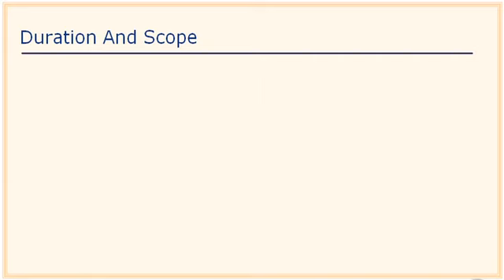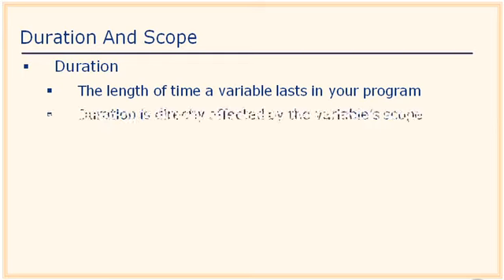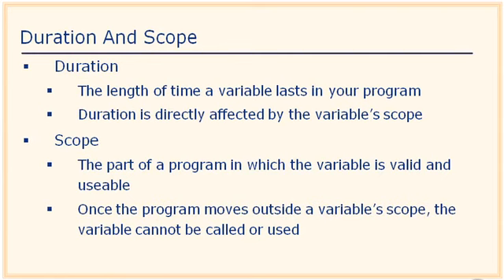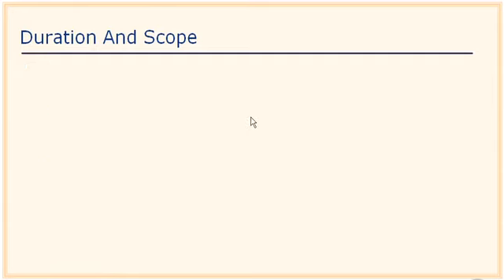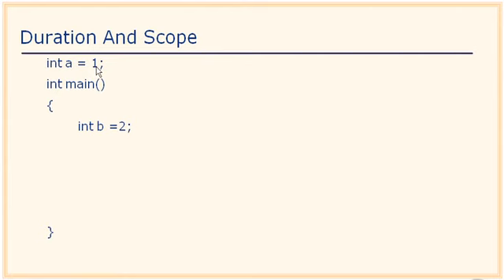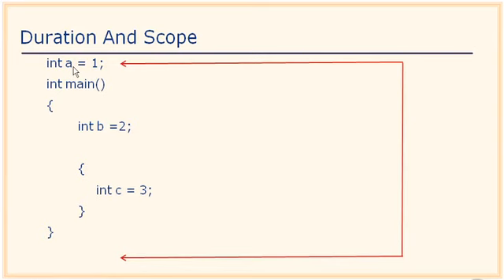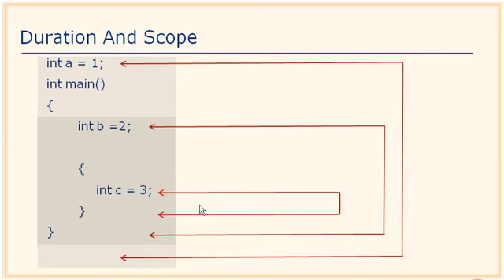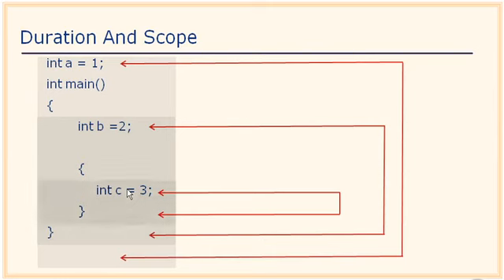0010 Duration and Scope